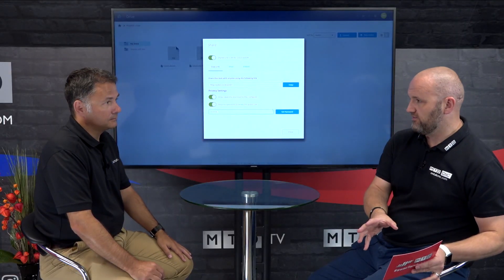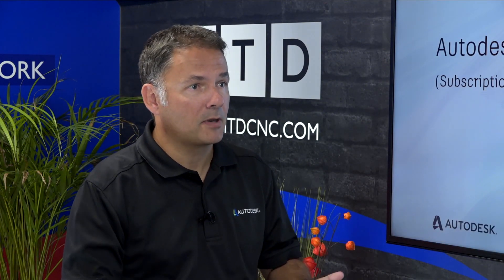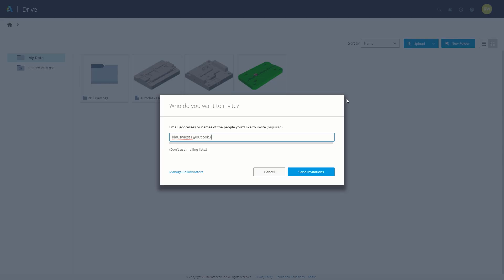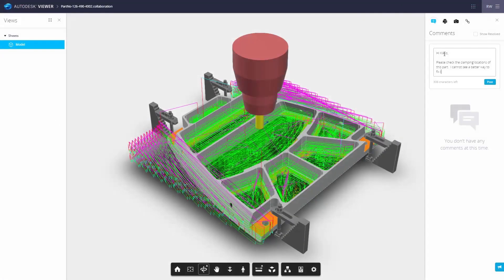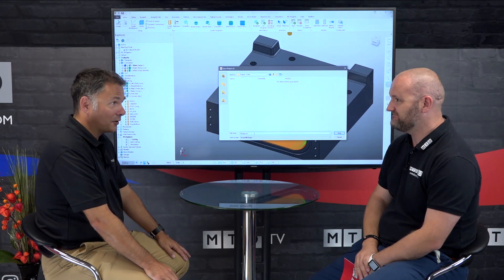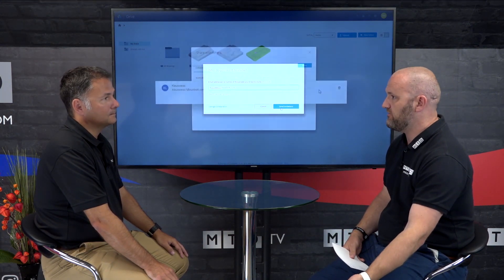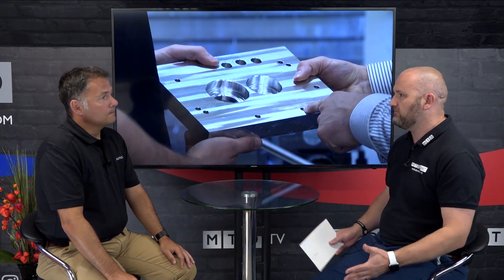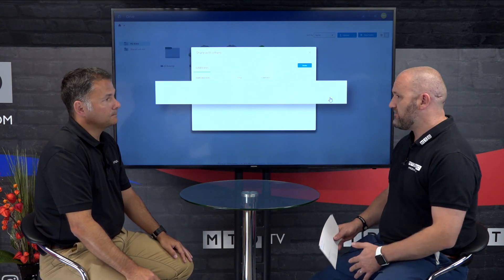Autodesk Drive for file storage and collaboration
Subscribers of Autodesk products are able to use the Autodesk Drive without charge, for storage of files but more importantly, collaboration with other participants of the project.
Customers, suppliers and different divisions of your business can view these files and collaborate via a secure cloud based platform.